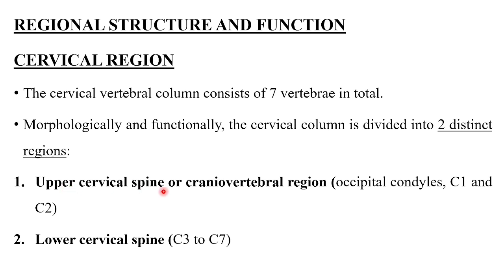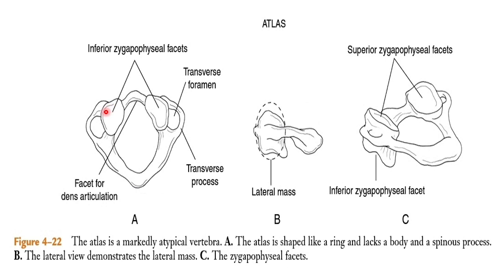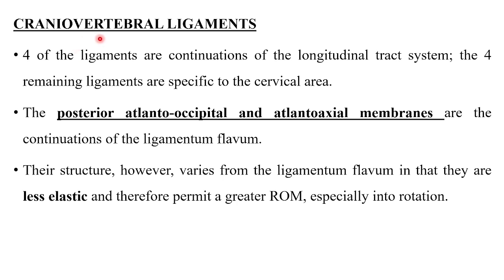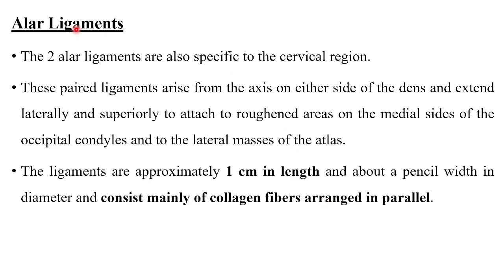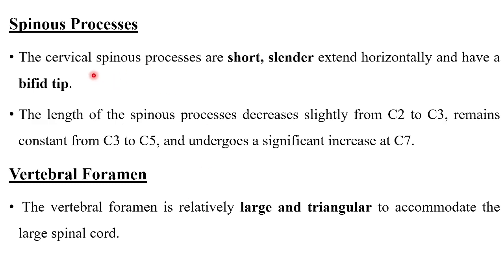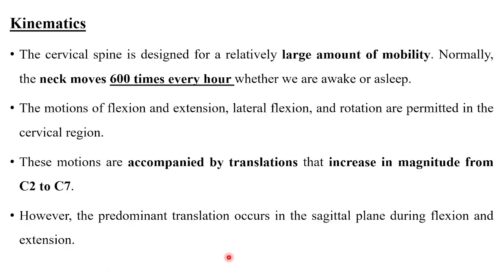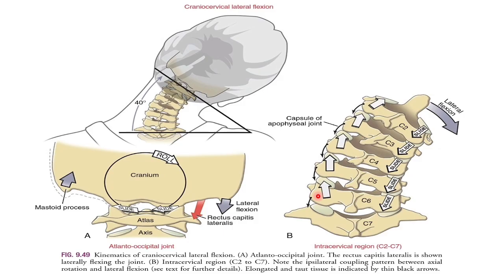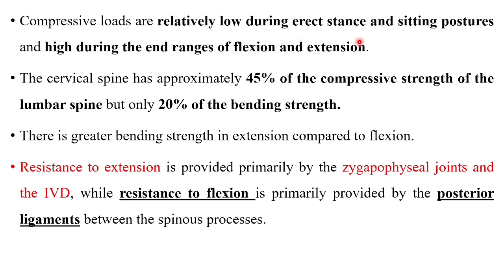BIOMECHANICS OF VERTEBRAL COLUMN - PART 3 (KINETICS & KINEMATICS OF CERVICAL SPINE)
In this video we’ll walk you through:
INTRODUCTION
CRANIOVERTEBRAL REGION
1.ATLAS
2. AXIS
ARTICULATIONS
CRANIOVERTEBRAL LIGAMENTS
LOWER CERVICAL REGION
INTERVERTEBRAL DISC
INTERBODY JOINTS
APOPHYSEAL JOINTS
FUNCTIONS OF CERVICAL REGION
KINEMATICS OF CERVICAL SPINE
KINETICS OF CERVICAL SPINE

TIMESTAMPS
00:00- INTRODUCTION
2:27 - CRANIOVERTEBRAL REGION- ATLAS
06:50 - AXIS
08:15 - ARTICULATIONS
11:05 - CRANIOVERTEBRAL LIGAMENTS
18:41 - LOWER CERVICAL REGION
22:29 - INTERVERTEBRAL DISC
25:12 - INTERBODY JOINTS
26:20 - APOPHYSEAL JOINTS
26:56 - FUNCTIONS OF CERVICAL REGION
27:27 - KINEMATICS OF CERVICAL SPINE
35:40 - KINETICS OF CERVICAL SPINE